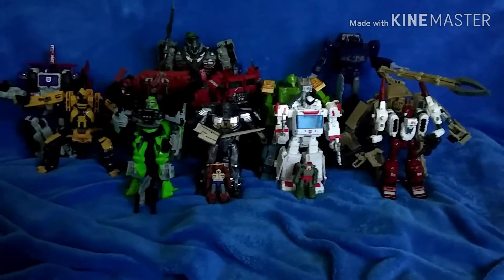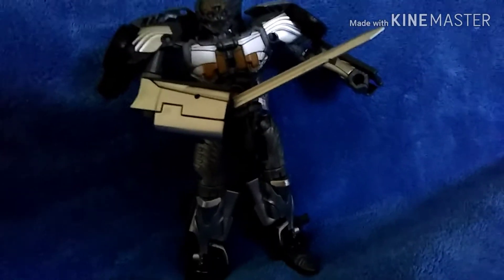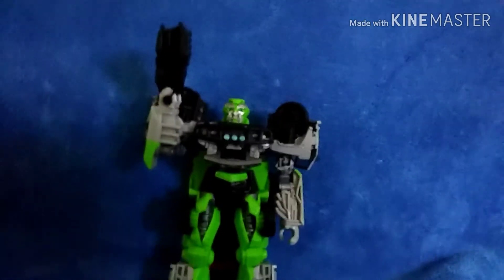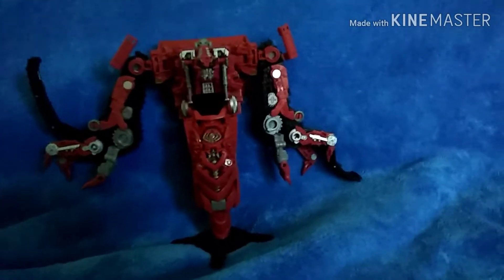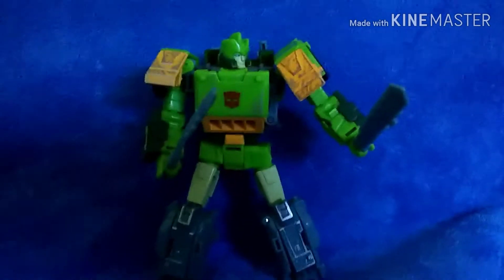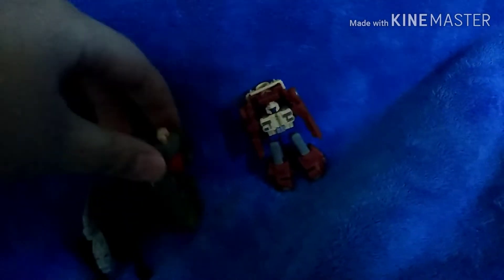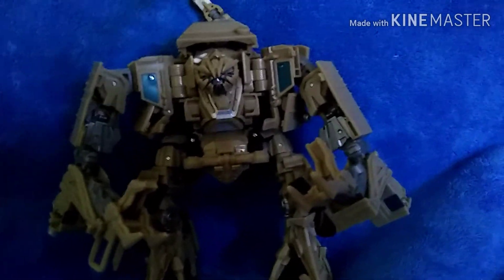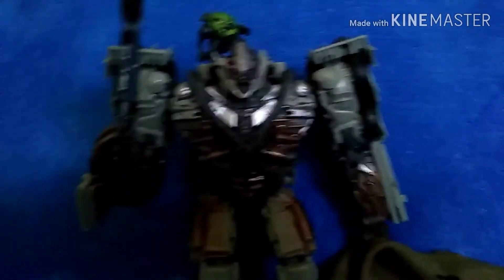Transformers that I got in 2019 and ranking them worst to best